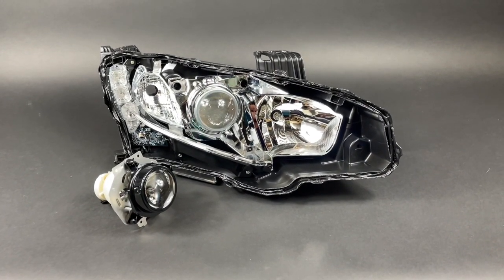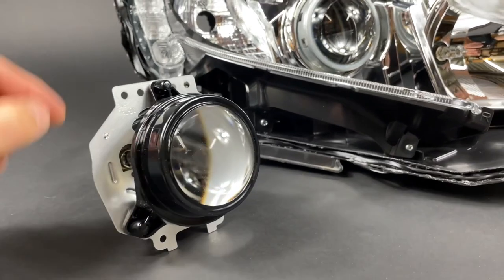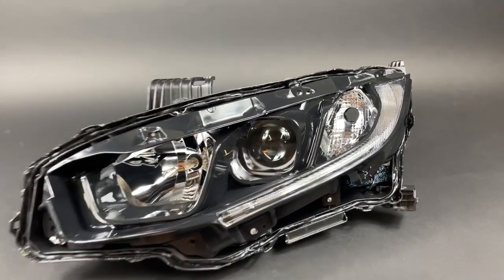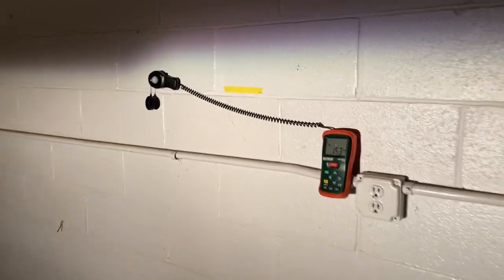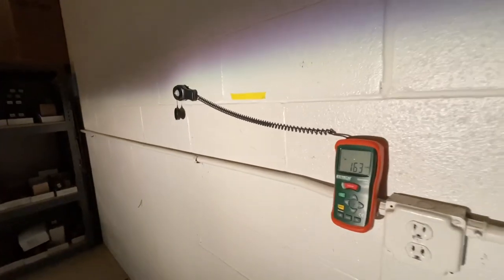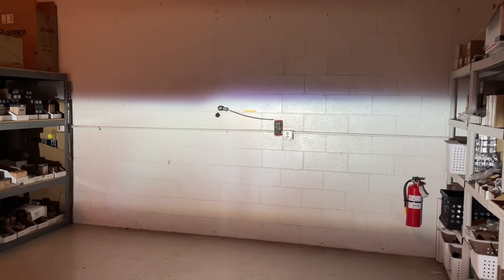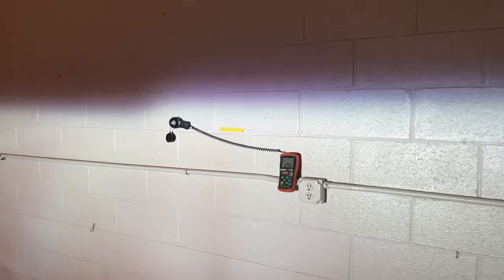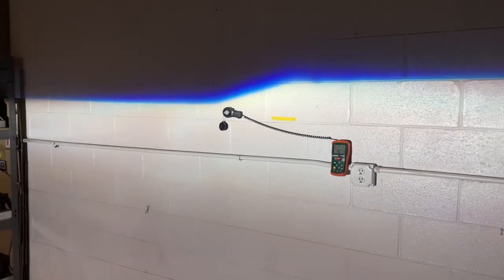10th Gen Honda Civic Projector Upgrade Options Comparison